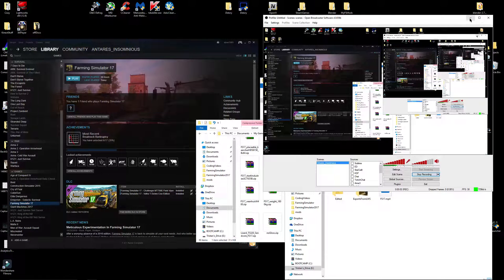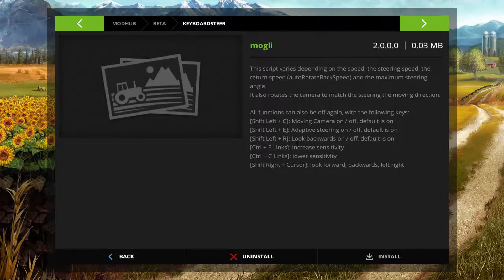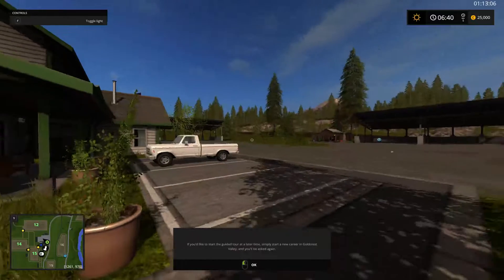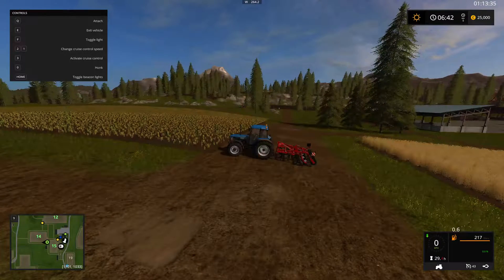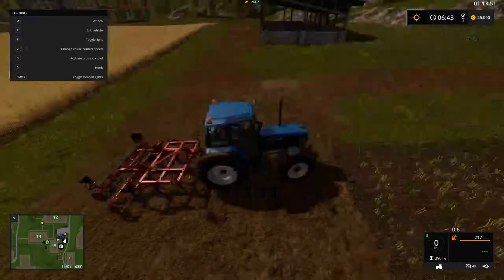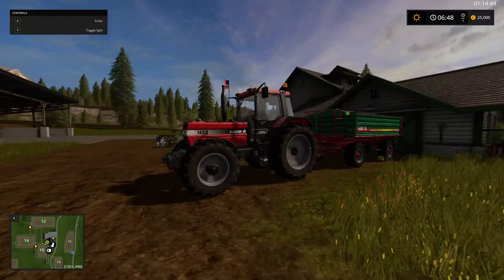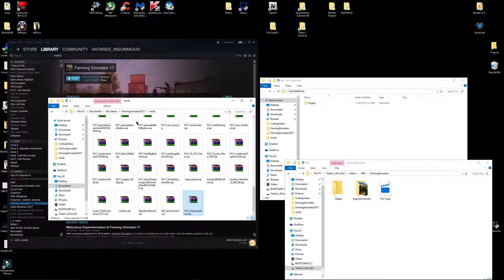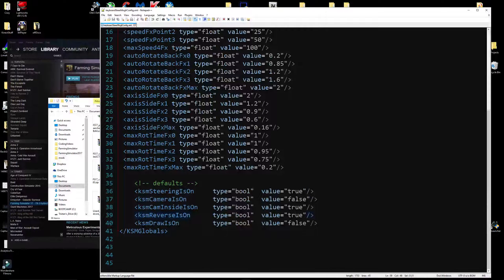FS17-ModEdit-KeyBoardSteer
In this video. I show you how to edit the key configuration for the mod KeyBoard Steer. I am sure we have that issue about the backup.